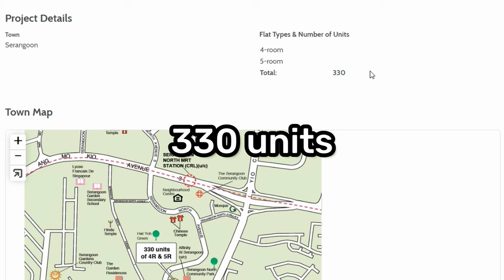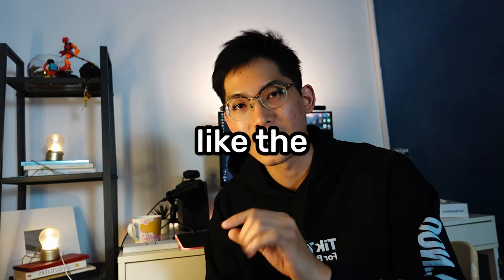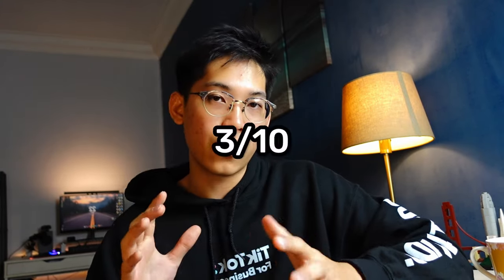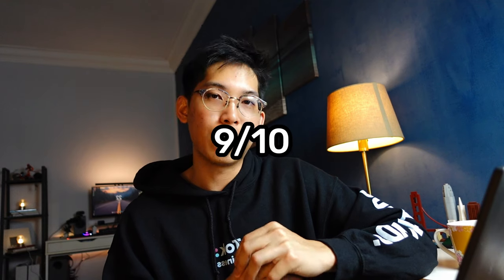An Actual Good Tengah BTO? | May 2023 HDB BTO Masterplan Review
May BTO for 2023 is around the corner! And we might have just found the best Tengah site...

We'll use the masterplan for a good analysis of the & review of the different sites.

We'll cover different sites including
1. Pioneer
2. Tengah
2. 2 in Kallang/Whampoa
3. Queenstown